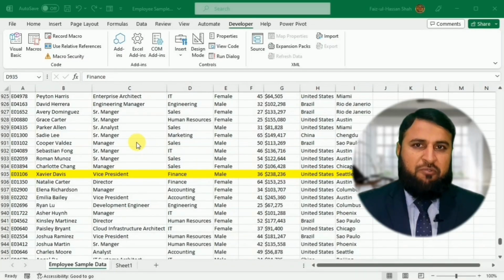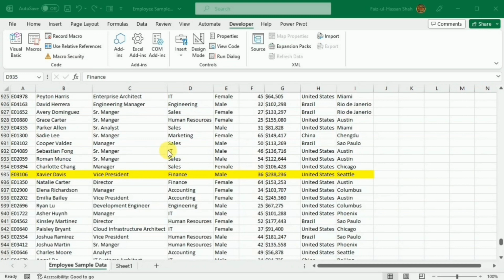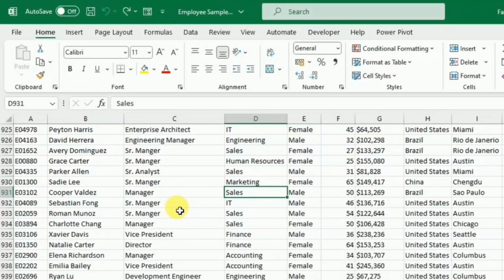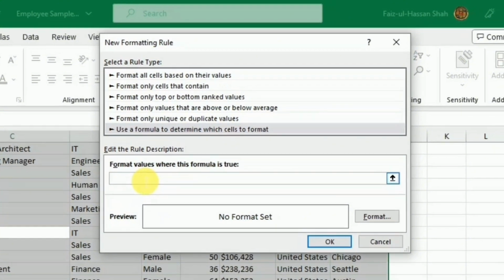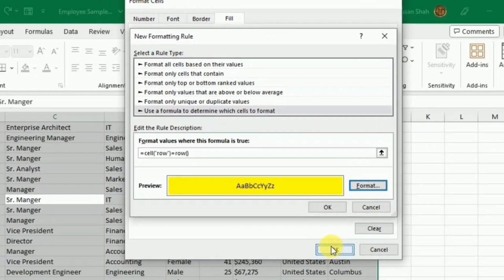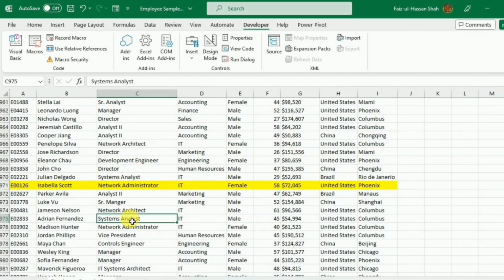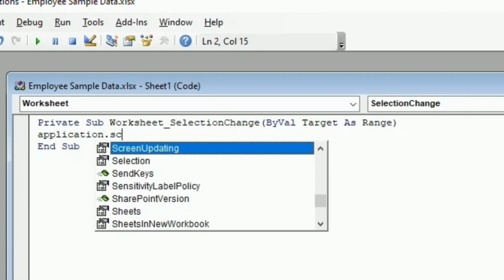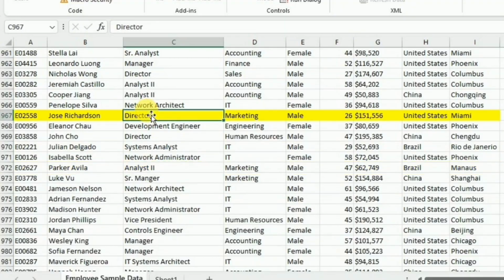How to Highlight Active Row with Conditional Formatting and VBA: Excel tutorial on Tips and Tricks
In this Excel tutorial, discover how to automatically highlight the active row while entering data using conditional formatting and Visual Basic for Applications (VBA). Enhance your data entry efficiency and make your spreadsheets more visually intuitive with this step-by-step guide. This tutorial is full of valuable tips and tricks about Microsoft Excel which will make you data entry task so easy. Learn the trick to implement this feature seamlessly, combining the power of conditional formatting with VBA scripting. Whether you're a novice or an expert Excel user, this tutorial equips you with valuable tips and tricks to optimize your workflow.